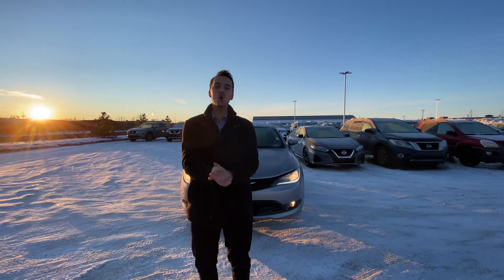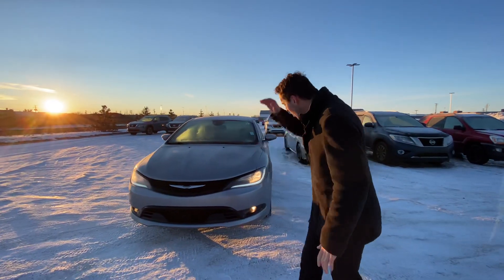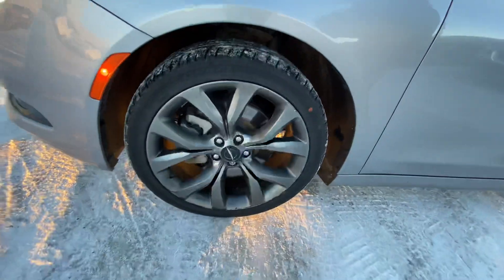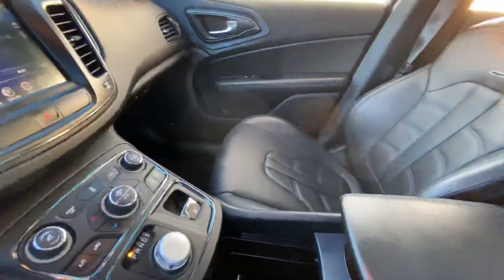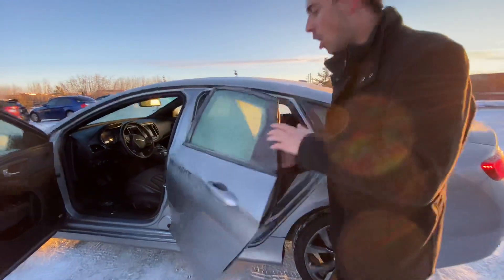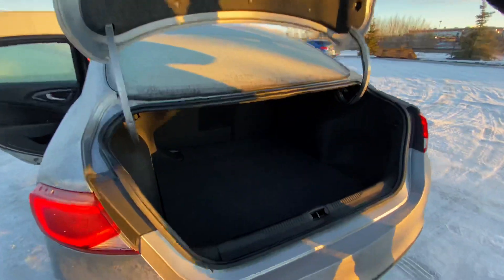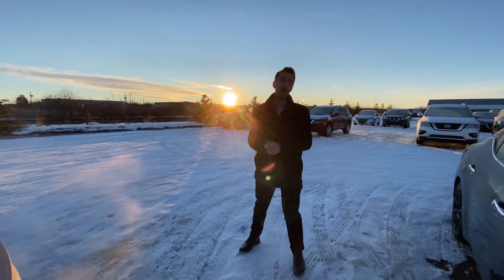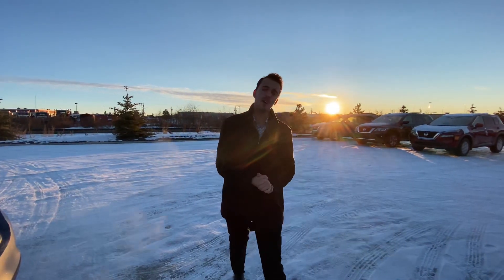Check this out Kelsey!!